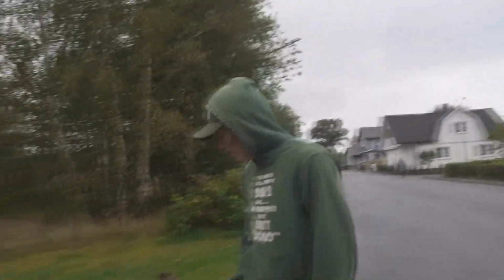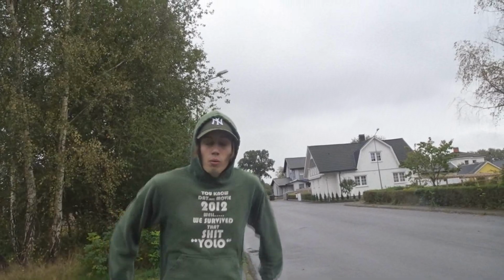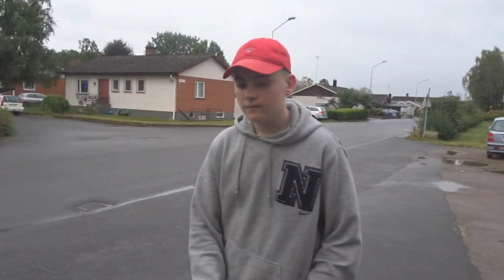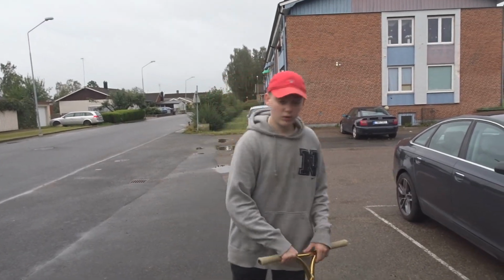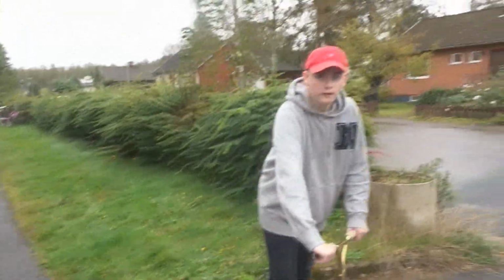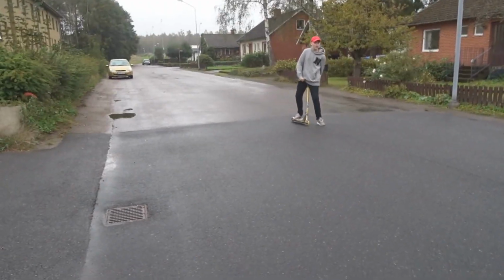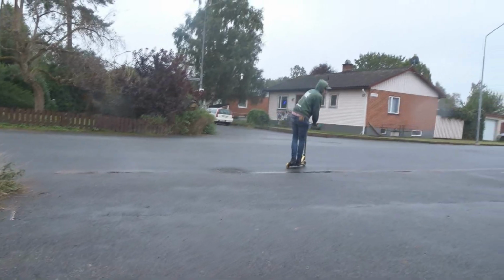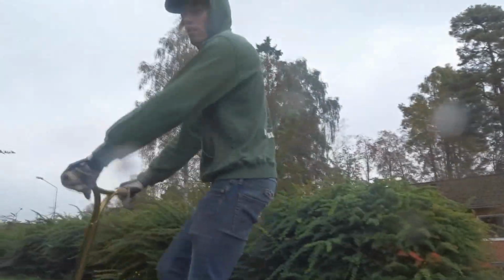FLAT SCOOTER vs STREET SCOOTER!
WHICH ONE IS THE BEST!? xD

For me it's definitly the flat setup ;) I'm a flat rider so no shit XD
This is the first video of vlogging for a week straight and i hope you enjoy! In this video me and Emil will compare out scooters and see which one is easier to do different tricks on! Let's check it out! ;)

Also leave a comment about future video ideas if you have any or just what you think about this video and if you want to see more of this and DON'T forget to hit SUBSCRIBE so you can stay updated for my next videos!

See you guys in the very next video!
Love ya!
PEACE!

kallek1997